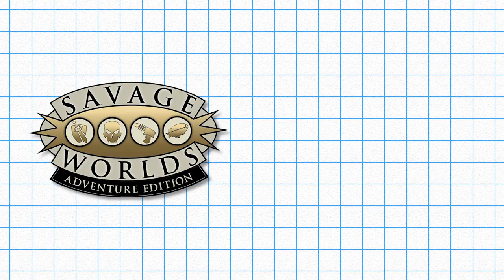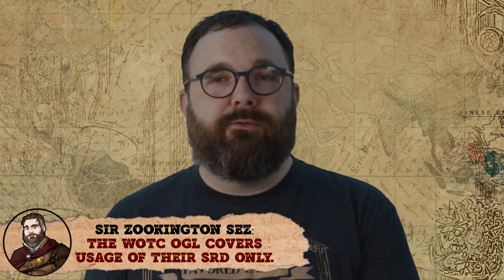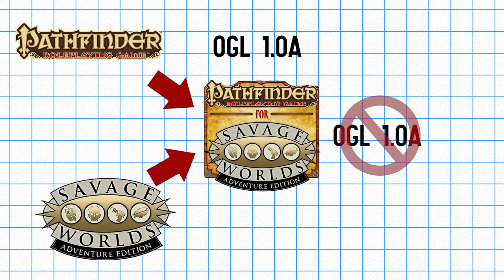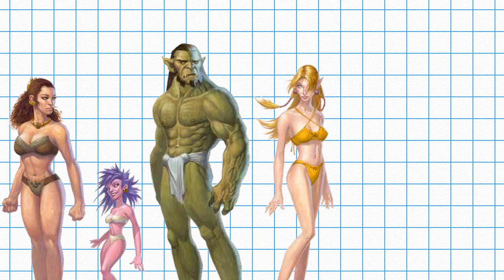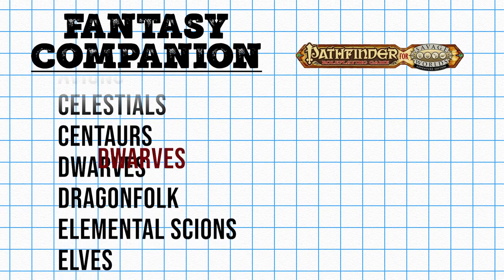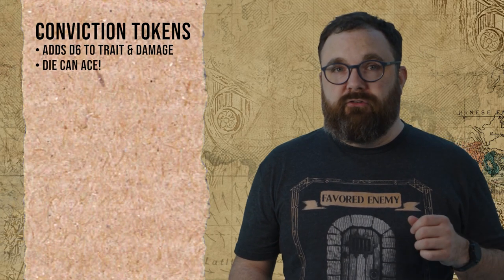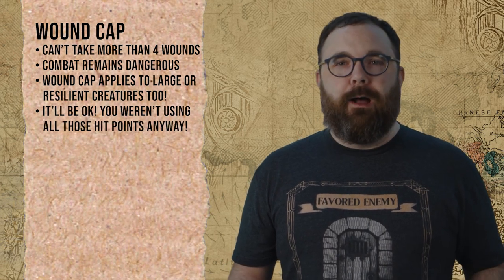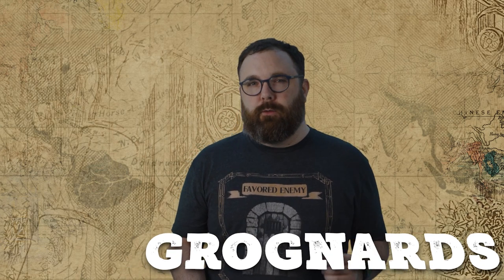Pathfinder for Savage Worlds - Review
Dom takes a look at the Pathfinder for Savage Worlds core rulebook. Is it a viable option for those looking to jump the WotC ship?

00:00 - Intro
00:45 - What is Savage Pathfinder?
01:23 - How can Pathfinder be for Savage Worlds?
02:03 - Will any OGL changes affect this?
02:50 - Do you need any other books?
03:29 - Basic Mechanics - Ancestries, Classes
05:10 - Wherefore art thou Fantasy Companion?
06:00 - Layout & Accessibility
06:20 - New system tweaks - Conviction
06:58 - Hero Forge
07:23 - Wound Cap, Combat Tests
08:12 - Is it for Newbies?
08:46 - Is it for Seasoned Players?
09:17 - Should you get Pathfinder for Savage Worlds or the Fantasy Companion?
09:45 - Final thought!

This would not be possible without their support, so please support them in return!

Produced by:
Dom Zook